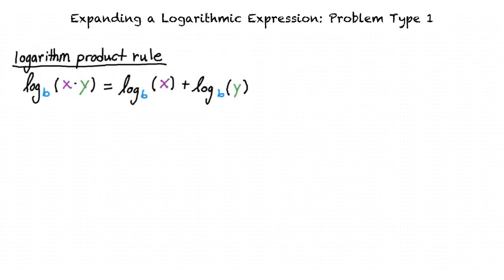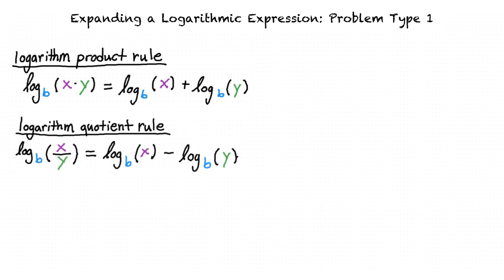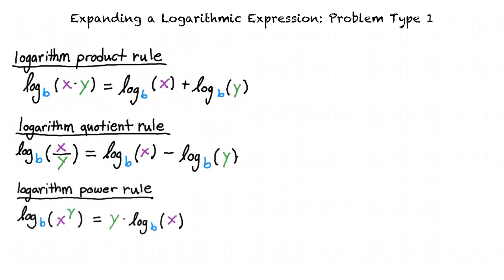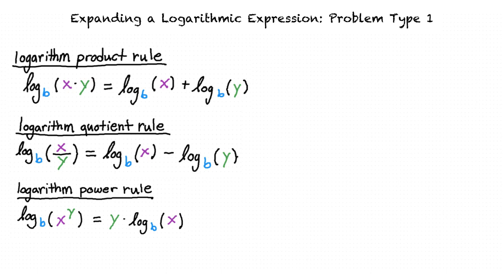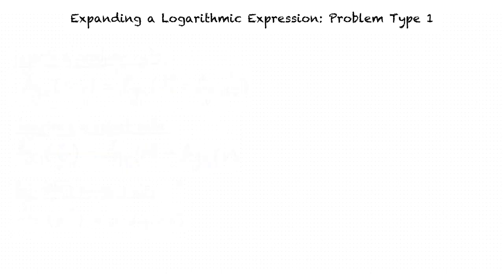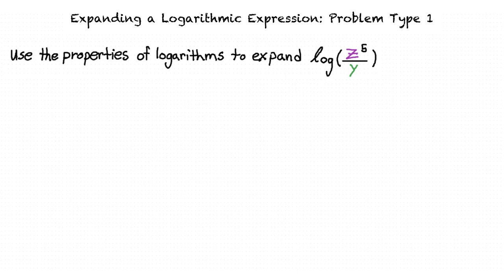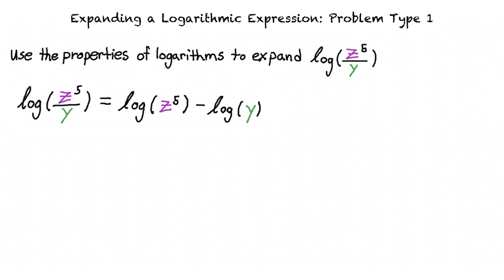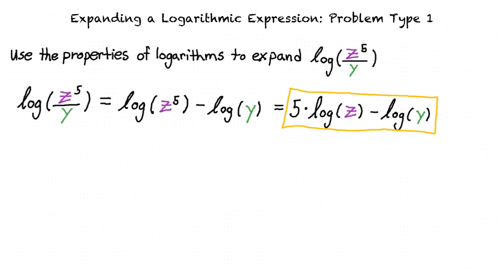Topic: Expanding a Logarithmic Expression: Problem Type 1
This is a topic level video for Expanding a Logarithmic Expression: Problem Type 1 for ASU.

Join us!